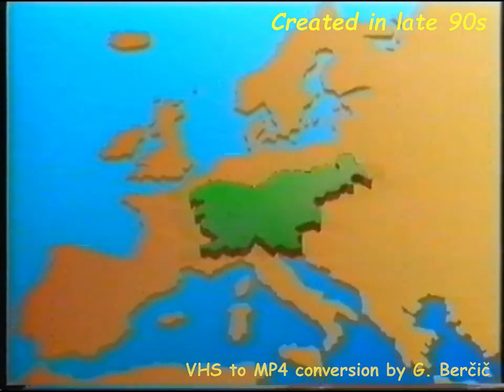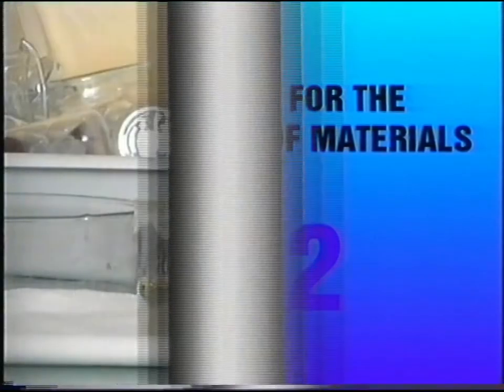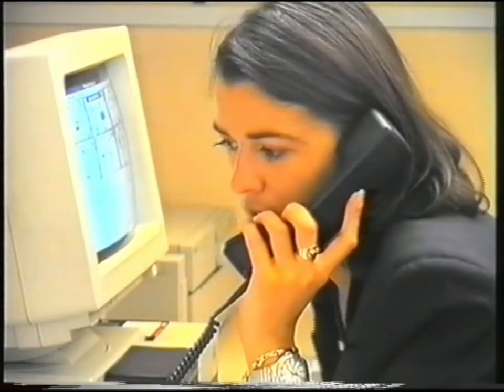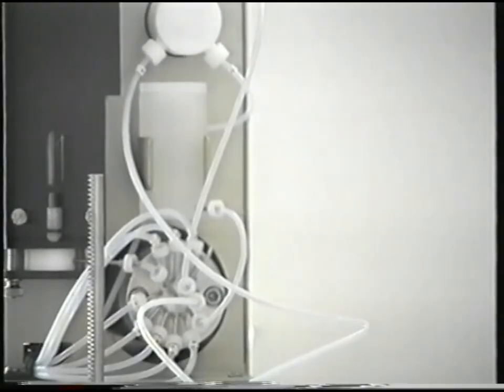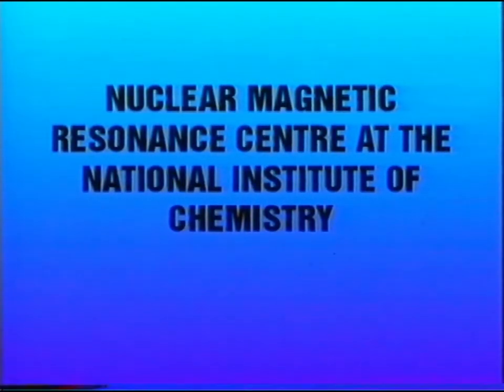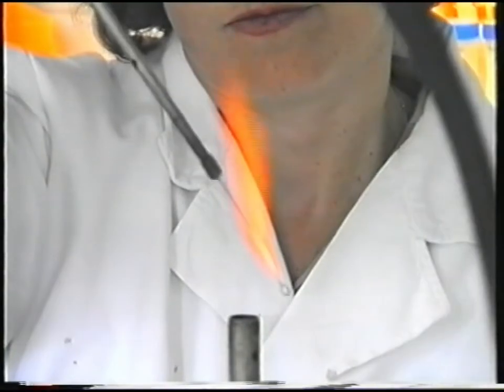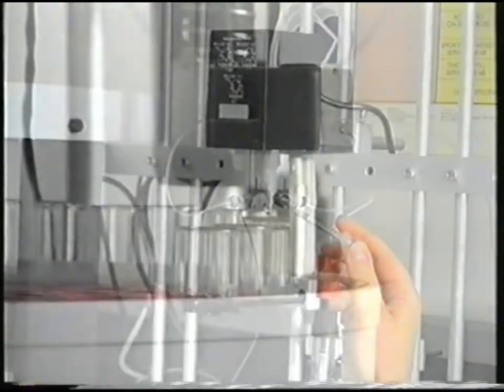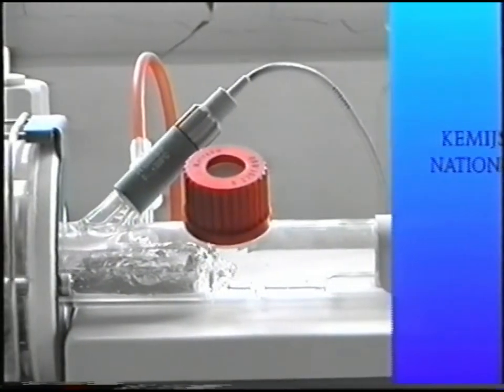National Institute of Chemistry (Slovenia) in late 90s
National Institute of Chemistry - promotion video about organization and research activities of Laboratories in late 90s.

Due to the music copy rights, the  background music in some parts of video was effectivelly removed/mutted by applying proposed YouTube algorith.